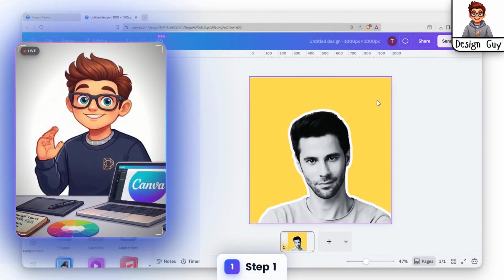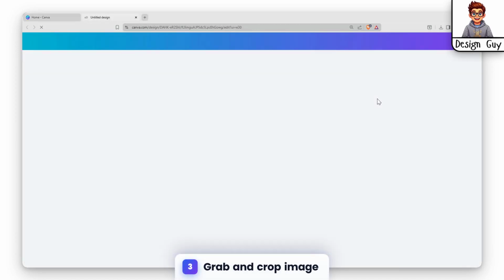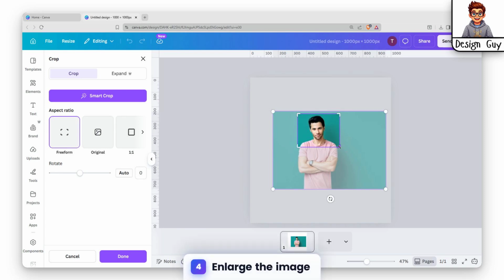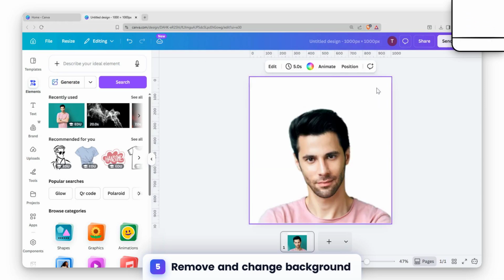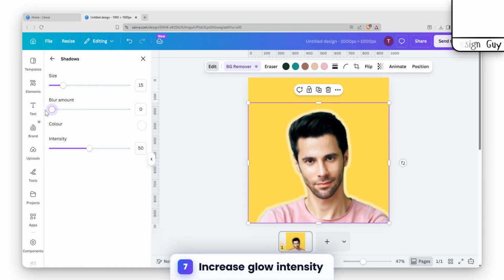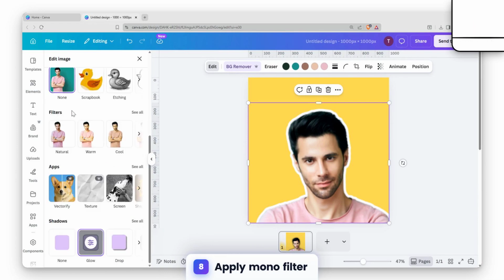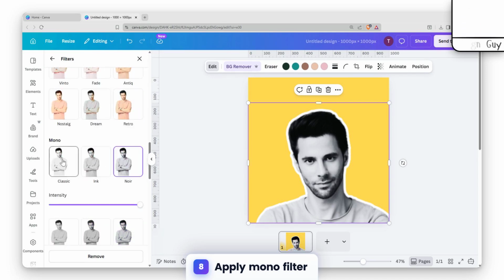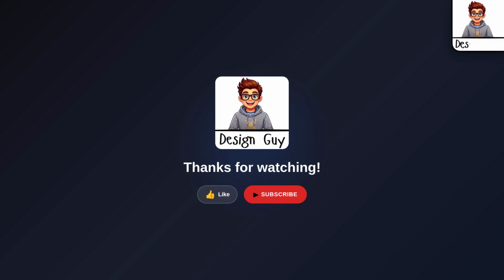How to Make a Will Smith Profile Picture in Canva [2026] [Easiest Way]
Create a stunning Will Smith inspired profile picture using Canva! Learn pro editing tricks: crop, background removal, glow effect, mono filter, and more for a unique profile image. In this comprehensive guide, you'll discover how to design a profile pic in Canva step by step, using image cropping tools, background customization, custom sizes, and advanced effect filters. Whether you're a Canva beginner or looking to upgrade your design skills, this tutorial covers all the essentials for making standout profile images for social media or fun projects.

What you'll learn:
- Designing a custom 1000x1000 pixel profile picture in Canva
- Cropping and enlarging images with optimal proportions
- Removing backgrounds & adding custom yellow backgrounds in Canva
- Applying advanced glow effects for a professional look
- Using the Mono filter to elevate your image style
- Downloading your finished profile picture in high-quality format

Step-by-step breakdown:
1. Start a new design project in Canva
2. Set custom size to 1000 x 1000 pixels
3. Upload and crop your desired Will Smith image
4. Enlarge and perfectly proportion your image
5. Remove the photo background and set a vibrant yellow background
6. Apply a crisp white glow outline (no blur)
7. Maximize glow intensity for standout effect
8. Add the Mono filter to enhance image style
9. Download your high-quality profile picture

Resources: (No external links provided)

Ready to create your own celebrity-style profile picture? What other celebrity edits would you like to see next?